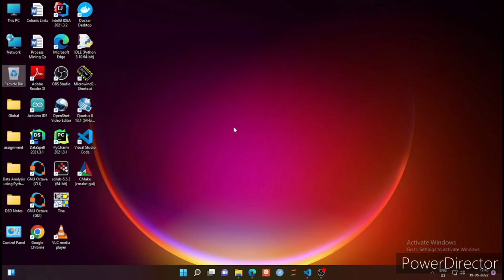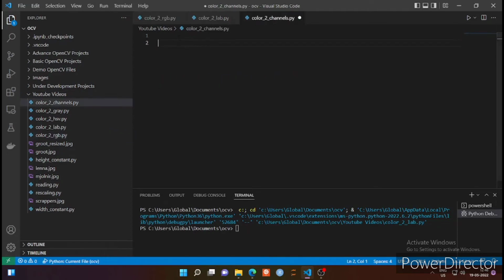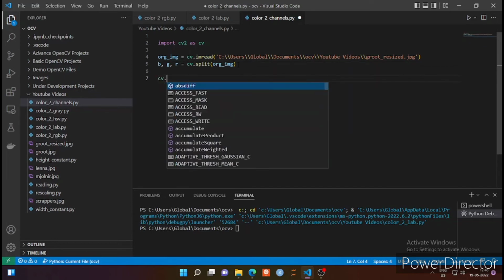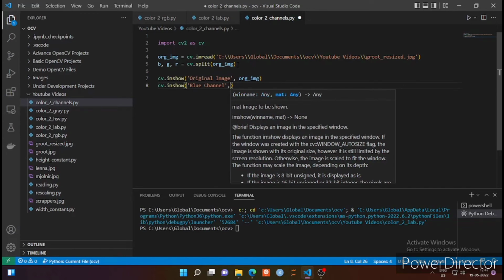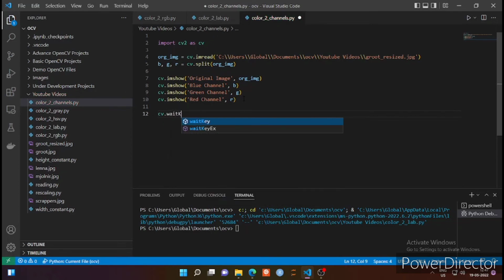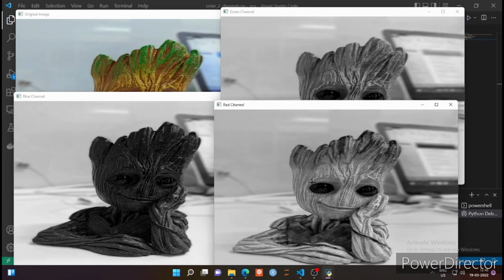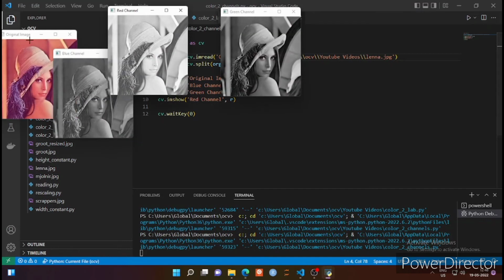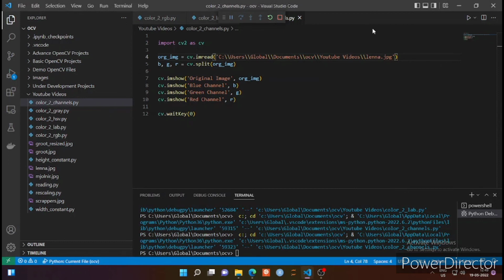12. Split the BGR color image into it's primary color channels using Open CV and Python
In this video we will learn how to split the BGR color image into it's three color channels of Blue, Green and Red using Open CV library and python programming language.